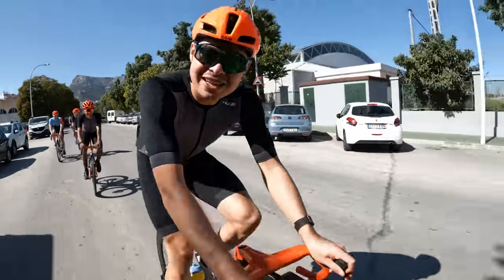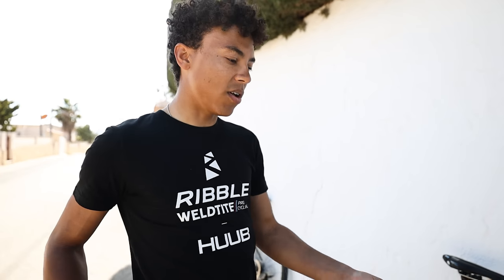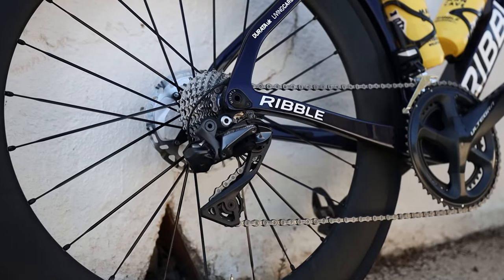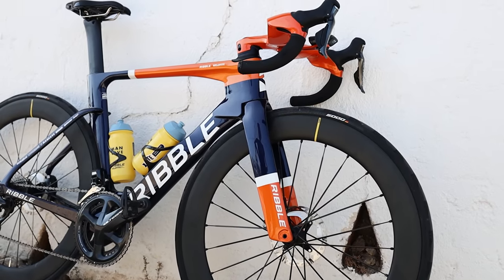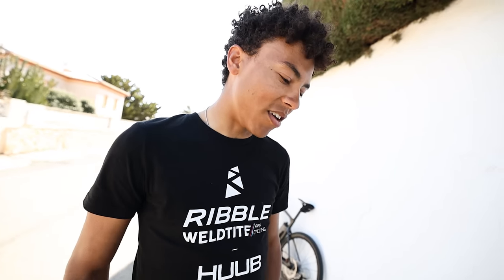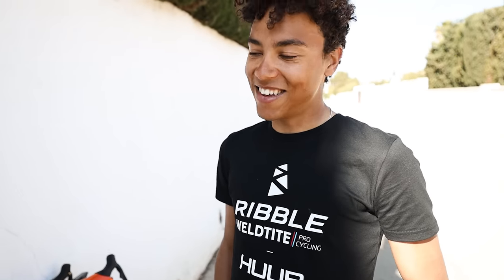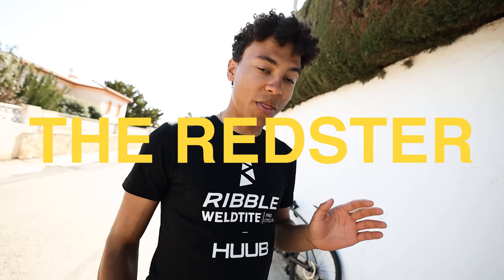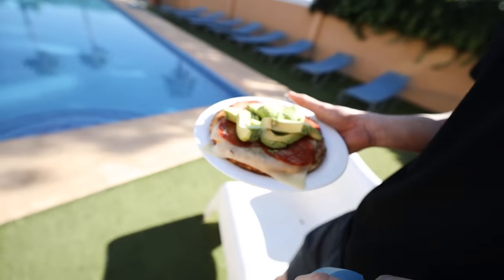The Most Extreme Looking Aero Bike in the UK Peloton?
Attacus Cycling,
SCOTT,
MET Helmets,
Shimano,
fidlock,
Hutchinson Tyres
Sungod
Tailfin
GT85
Garmin
Parcours Wheels